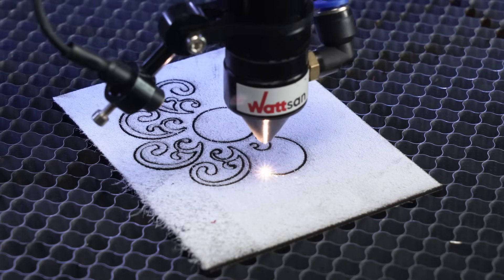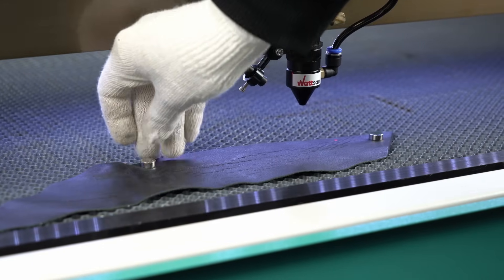Unbelievable Results: Cutting Leather with CO2 Laser Explained!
In this video, we'll be discussing how we can achieve results with CO2 laser that are unbelievable – enough to turn heads and get your business noticed!

In today's video, you're going to know:

00:00 Intro
00:19 The first thing you need to do
00:25 Two types of leather
00:35 Natural leather characteristics
00:55 Imitation leather characteristics
01:10 What type of leather you mustn't use
01:23 Cutting process
01:55 Let's do a little experiment
02:38 What can we say about the leather?

This Cutting Leather with CO2 Laser video will show you just how easy it is to get great results with this technology – and how it can help your business grow! If you're interested in learning more about how CO2 laser can help your business, be sure to watch this video and visit our